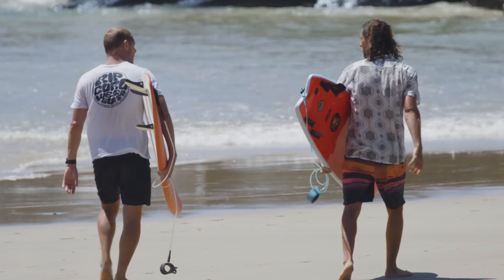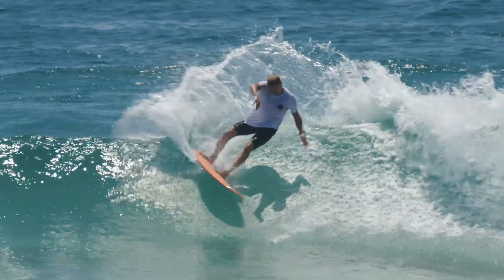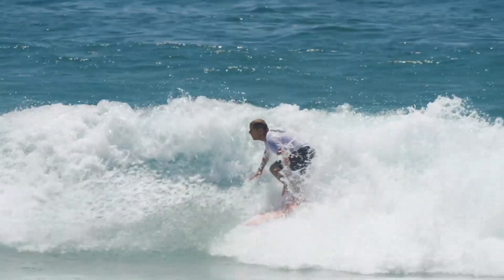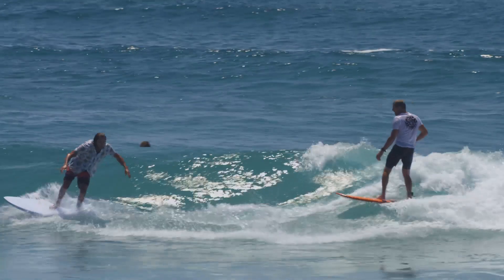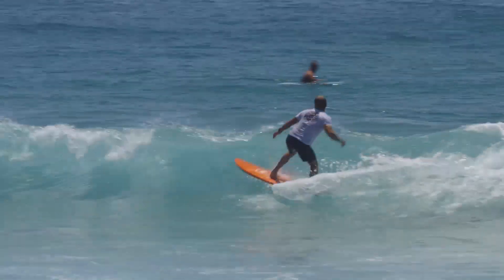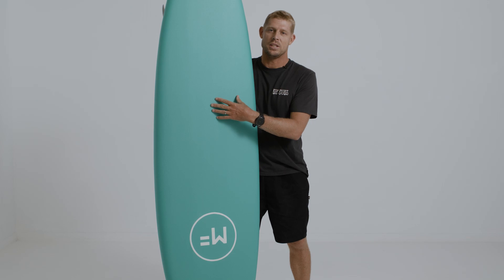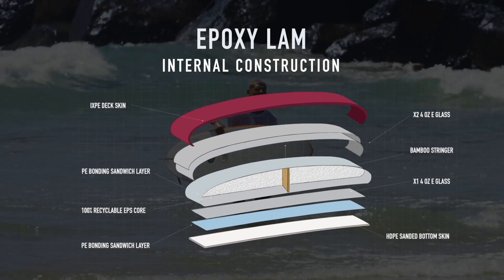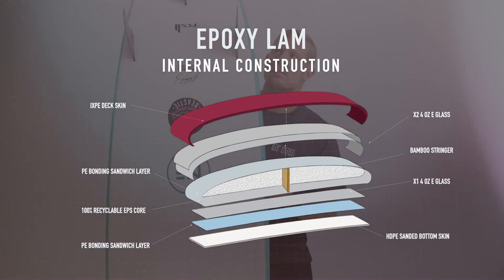MF SOFTBOARDS EPOXY LAM MODELS x MICK FANNING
Hey, it’s Mick here. I’m stoked to show you the Epoxy Lam range from MF Softboards! These boards are all about that perfect balance lightweight but durable, so you get that lively feel underfoot while still knowing it’ll hold up in all kinds of conditions.

Whether you’re just getting started or you’re looking to push your surfing to the next level, these boards are designed to give you that extra bit of confidence in the water. The Epoxy Lam tech keeps them responsive and fast, exactly what you want to really connect with the waves.

Take a look, and see what the MF Softboard Epoxy Lam models can do for you.